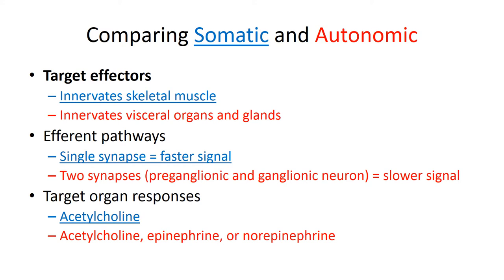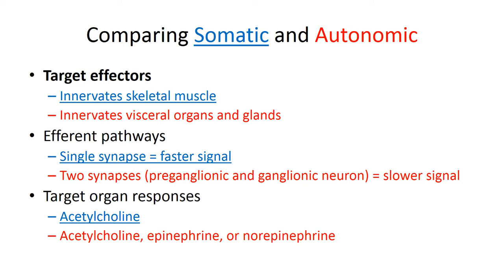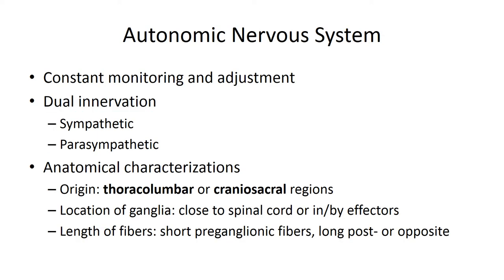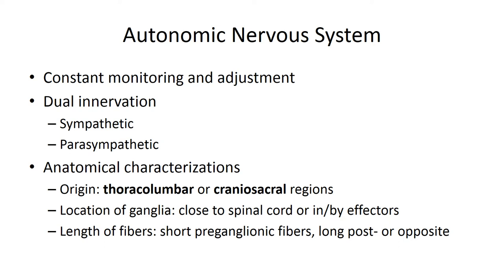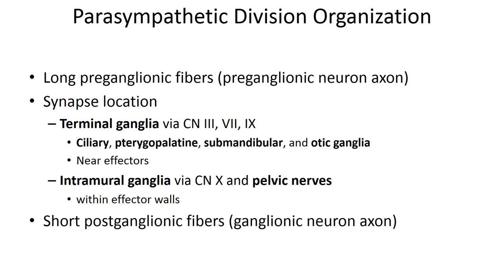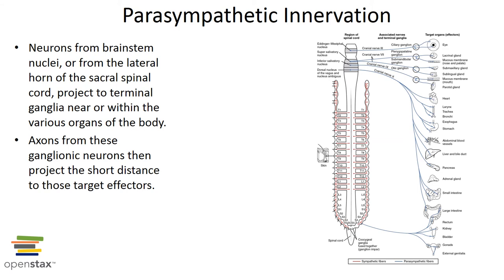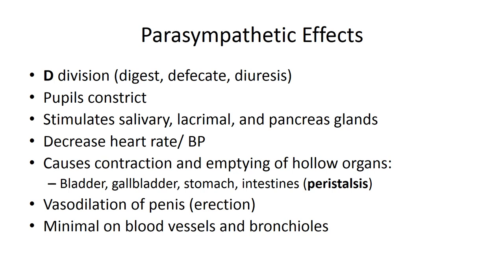Chapter 15 Recorded Lecture